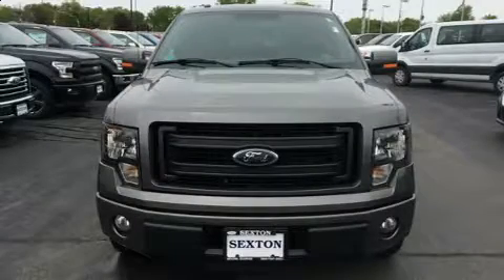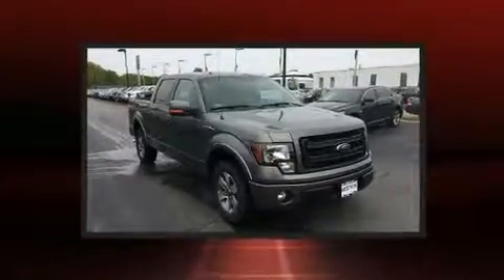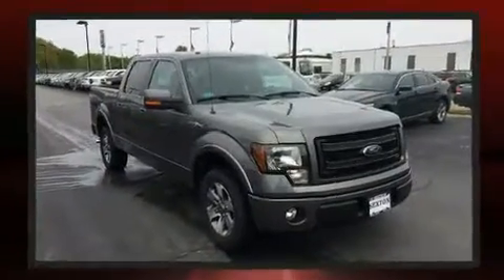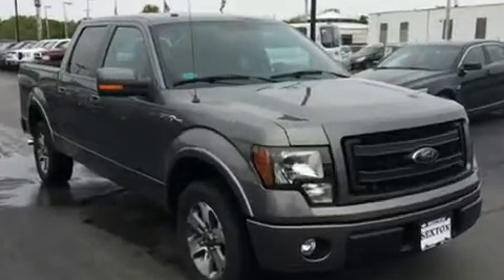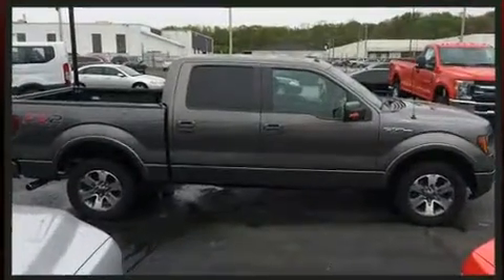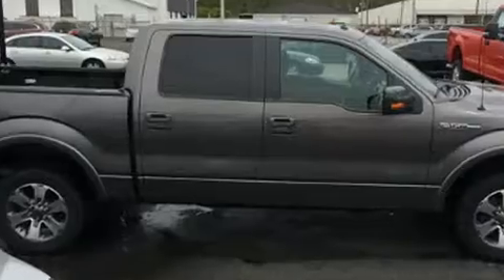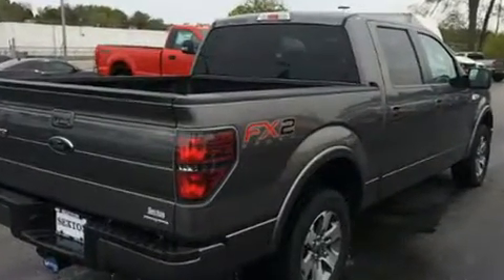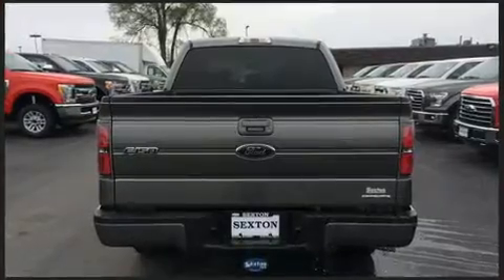2013 Ford F-150 FX2 in Moline, IL 61265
Sexton Ford
3802 16th Street

You can expect a lot from the 2013 Ford F-150. It features an automatic transmission, rear-wheel drive, and 5 liter 8 cylinder engine. Ford prioritized practicality, efficiency, and style by including: 1-touch window functionality, a tachometer, variably intermittent wipers, a rear step bumper, tilt steering wheel, power windows, and remote keyless entry. Audio features include an AM/FM radio, and 4 speakers, providing excellent sound throughout the cabin. Ford ensures the safety and security of its passengers with equipment such as: dual front impact airbags with occupant sensing airbag, head curtain airbags, traction control, a panic alarm, and 4 wheel disc brakes with ABS. Various mechanical systems are monitored by electronic stability control, keeping you on your intended path. We'd also be happy to help you arrange financing for your vehicle. Come on in and take a test drive!